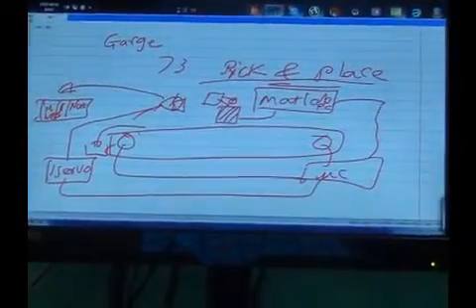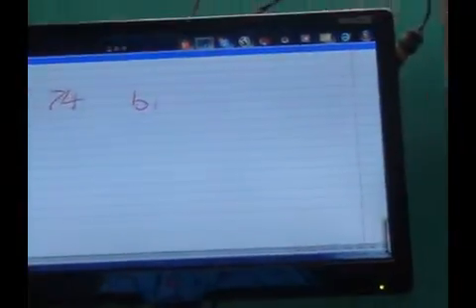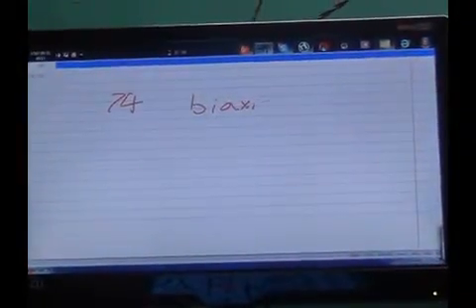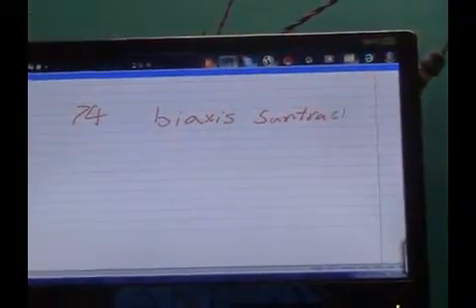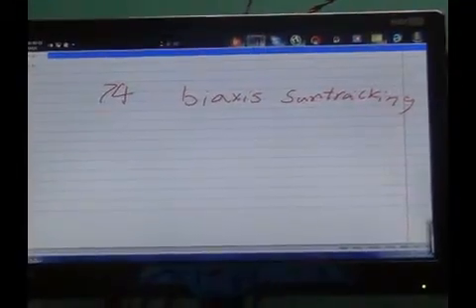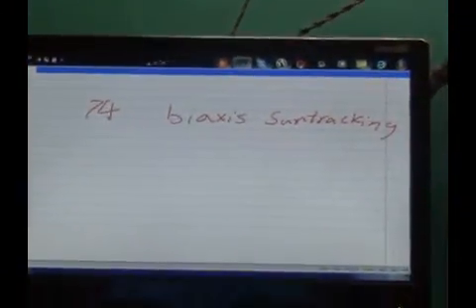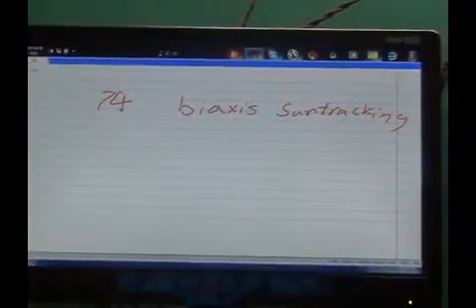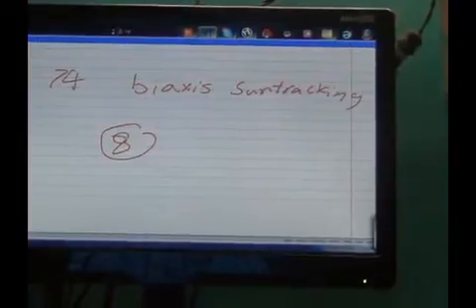74 bi axis